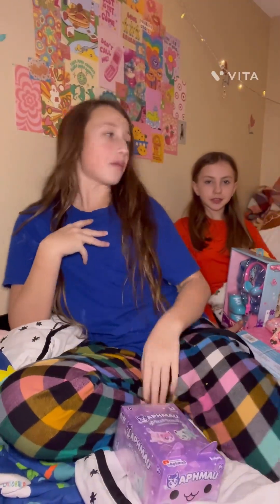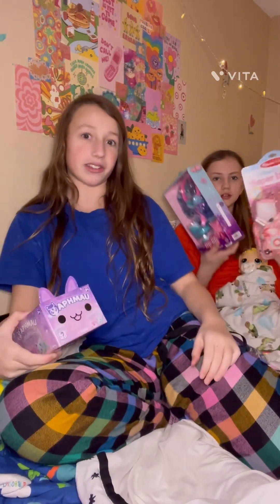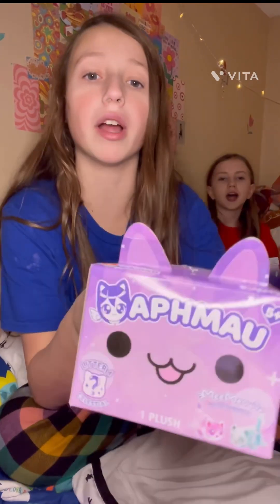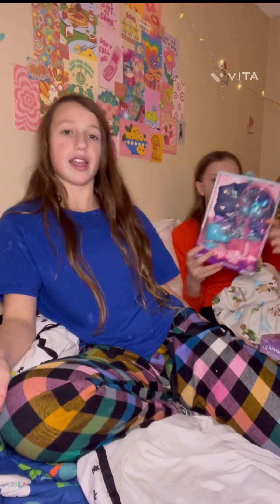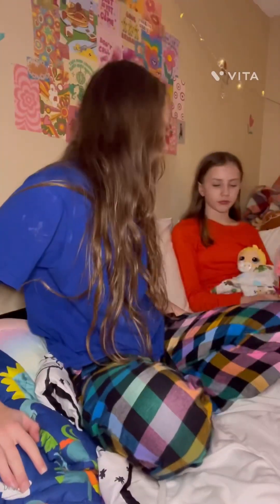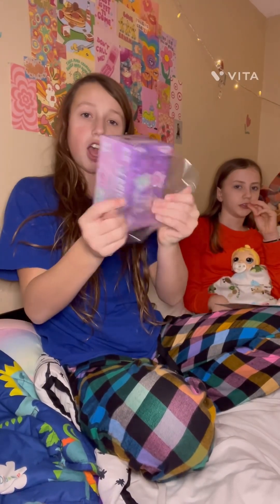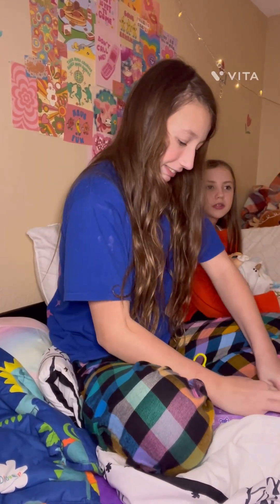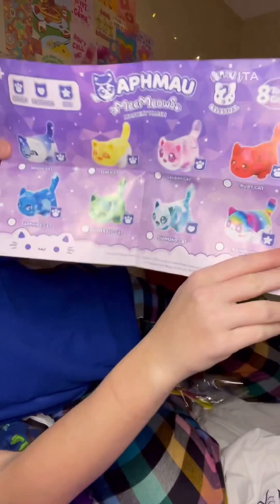unboxing things with auntie Doherty!